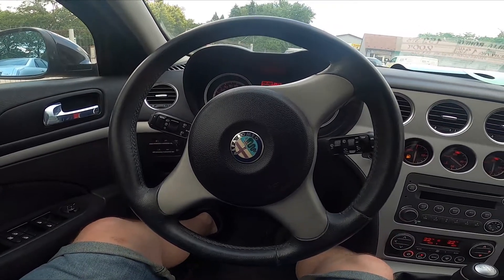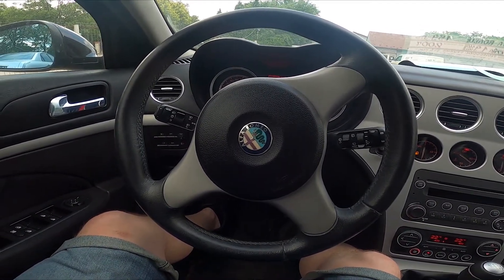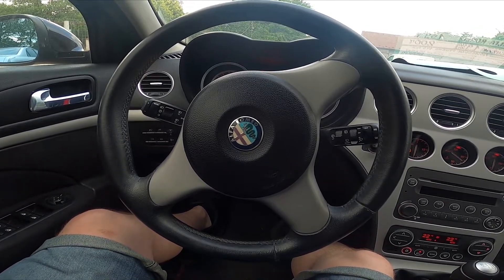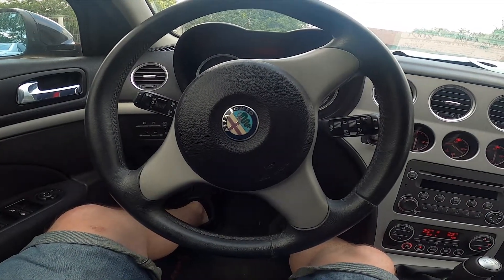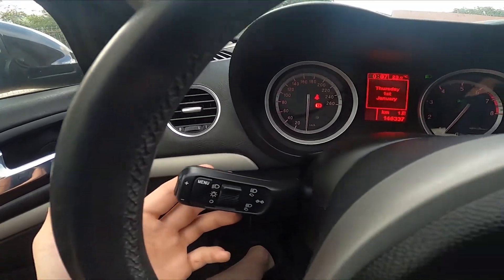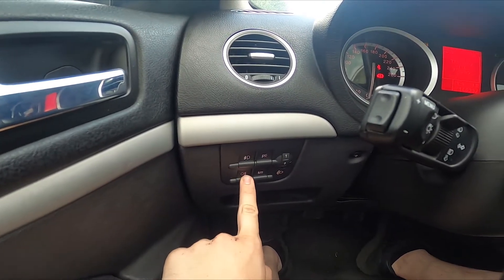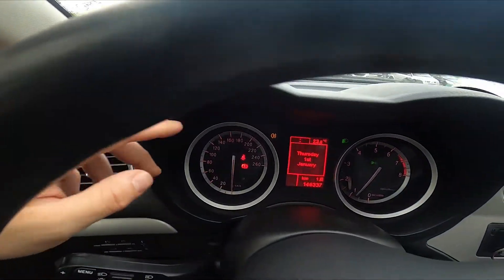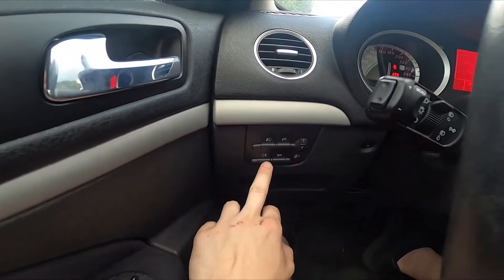How to Enable or Disable Rear Anti-fog Lights in Alfa Romeo 159 ( 2005 - 2011 )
Find out more info about Alfa Romeo 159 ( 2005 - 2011 ) :
Would You like to know how to Enable or Disable Rear Anti Fog Lights in Alfa Romeo 159? This function is a standard in cars for many years. Anti Fog Lights are a tool that helps You remain safe in case of limited visibility because of fog. Follow the video we've provided above to learn how to Turn On or Off the Rear Anti Fog Lights in Alfa Romeo 159!

How to Turn Rear Anti Fog Light On? How to Enable Rear Anti Fog Lights On?

Years of Production:

2005, 2006, 2007, 2008, 2009, 2010, 2011

Series:

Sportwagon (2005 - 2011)